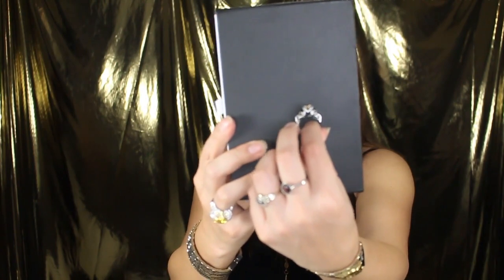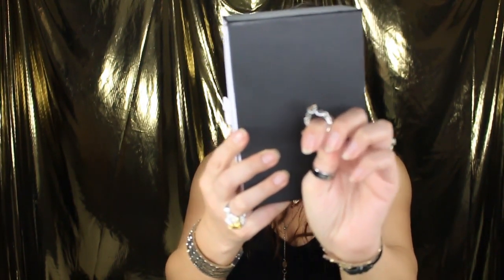Jeulia Two Tone Double Skull Champagne Ring + Giveaway